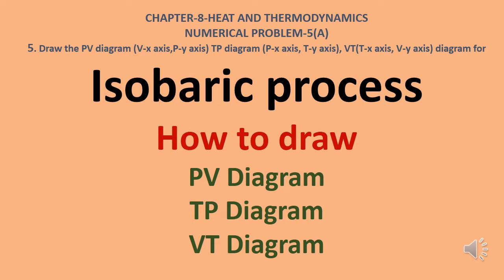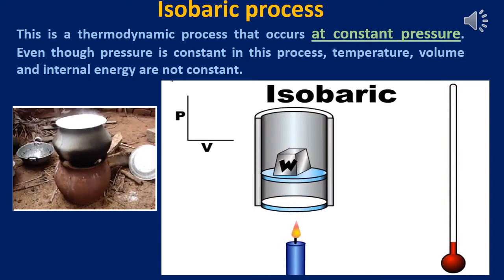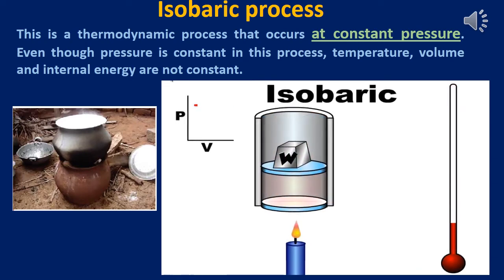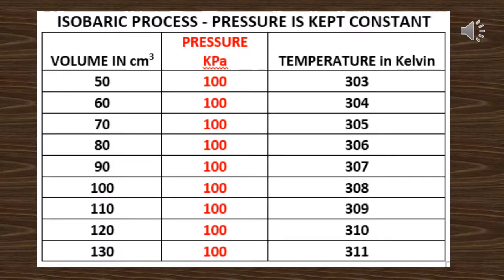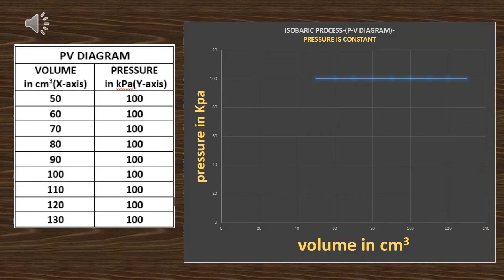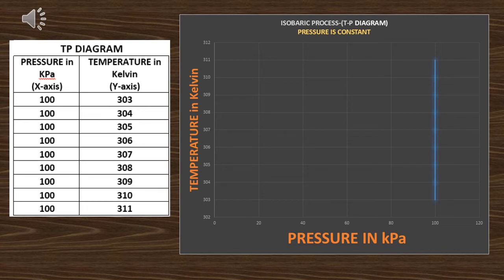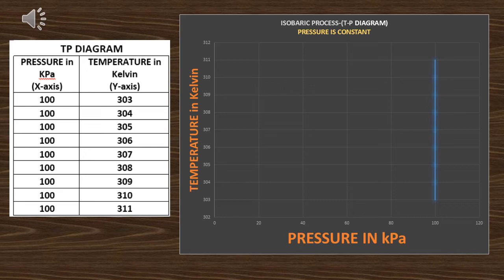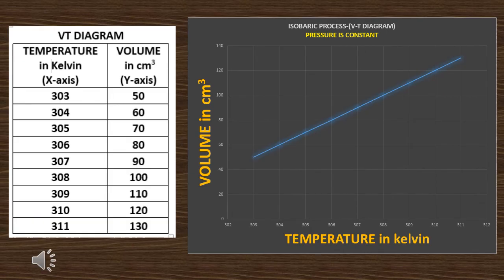ISOBARIC PROCESS-How to draw P-V diagram,V-T diagram and T-P diagram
This video explains ISOBARIC PROCESS-How to draw P-V diagram,V-T diagram and T-P diagram